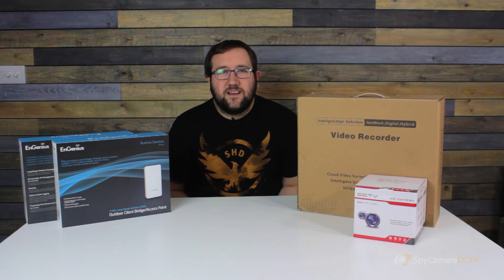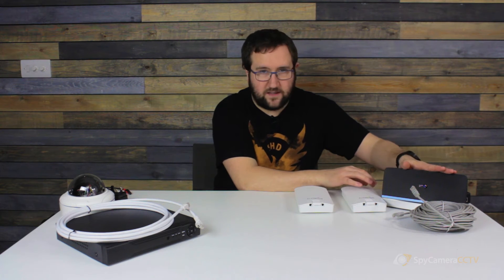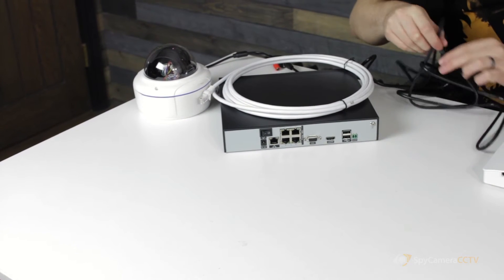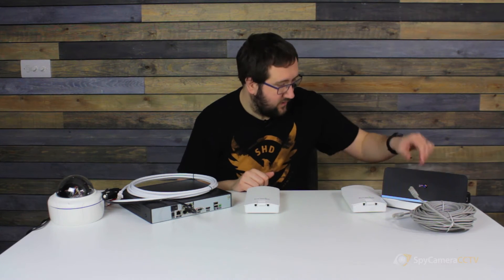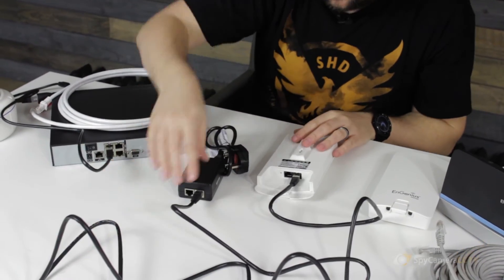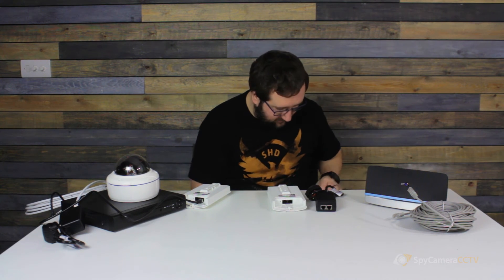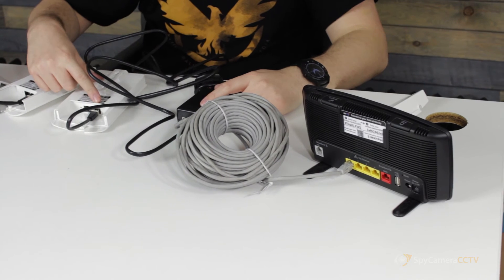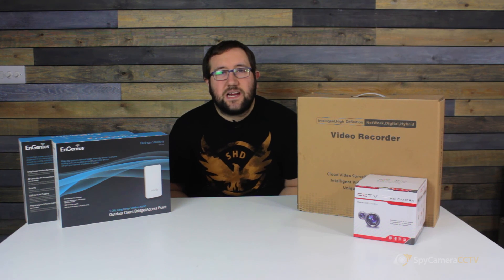Wiring Guide: Wireless Farm Barn IP Camera Recording Kit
How to wire up one of our wireless IP camera kits using our Wi-Fi bridge and a recorder in your barn or building.

If you have any questions about any of our products you can get in touch with us